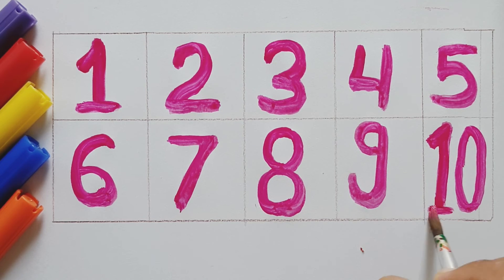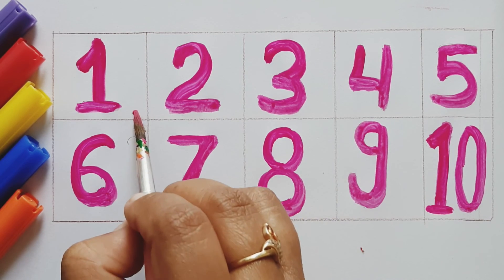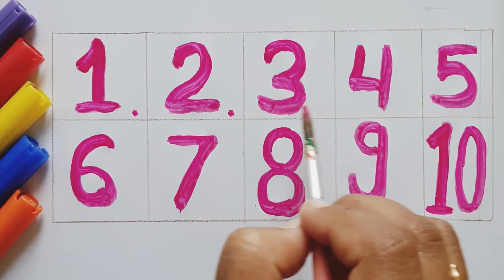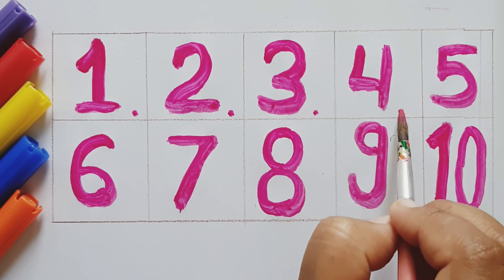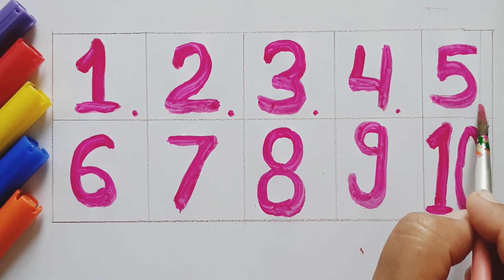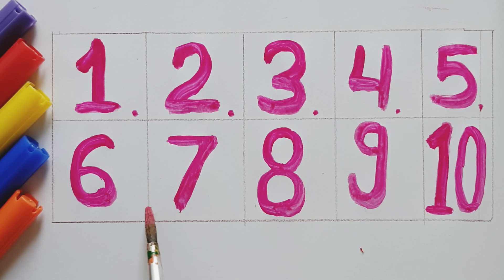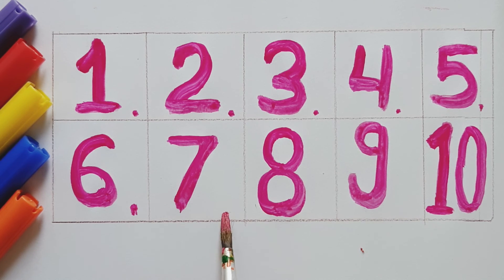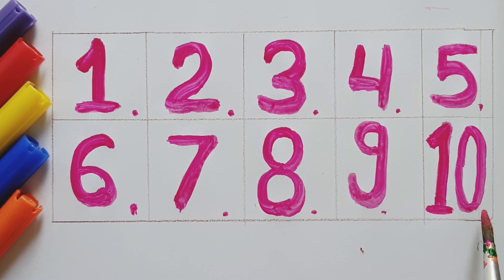1-10 Numbers Counting,ginti,छोटे बच्चो की पढाई#kidsclass#toddler# education#Number song Ku Ku Class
Counting,ginti,छोटे बच्चो की पढाई#kidsclass toddler,coloring,learning no.Ku Ku Class ,ginti 1- 5, counting no

your queries1-10
Numbers
1-10 Numbers Counting, ginti,# kidsclass, preschool, Numbers,abcd,अआइ,कखग education Ku Ku

Learning counting 1 to 100, Learn 123 Numbers, Learn
kids education, Numbers for kids, Ginti, 1 H 100 Adt,
Counting Numbers, Pre school Learning, class Nursery,
123 fTt, 123, Number Song, Ginti hindi or English me,
1234 Counting, Learn to Counting 1 to 100, one two three,
123 numbers, one two three song, 1 to 100 counting, 1 to
10 kids song, ek do tin, 1 se 20 tak count counting learn,
two, three, 1to 10,1to 100 ginti , counting learning.
1 100 fiat 1 À 100 a fat f Ä ginti 1 se 100
tak 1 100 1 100 ah zt T PAatt 1 to 100 counting in
hindi hindi counting 1 to 100 ginti ginti in hindi hindi mein
ginti ginti hindi mein 1 to 100 ycs a aiA aR...zt aa fai
EiRHa1TTR 100 an dt 1 se 100 tak ginti hindi me
ek se sau tak hindi mein ginti hindi mein ek se sau tak
ginti hindi ginti 1 to 100 ek se sau tak ginti hindi mein
counting1 to 100 1 se 100 tak counting in hindi hindi me
ginti 1-100 1 se 100 tak ginti 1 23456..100 a5
We love counting! Counting down. Counting up. Counting
to 5. Counting to 20. Counting potatoes. Counting
bananas. Counting teddy bears. Counting monkeys. This
is a collection of ten of our favorite counting songs. Let's
Ohindi hindi counting 1 to 100 ginti ginti in hindi hindi mein
1To 100 an dt 1 se 100 tak ginti hindi me

# 1to100
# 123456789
hindi alphabets
hindi alphabets